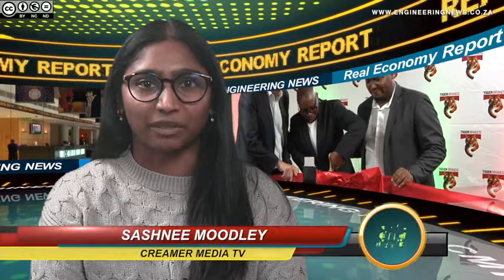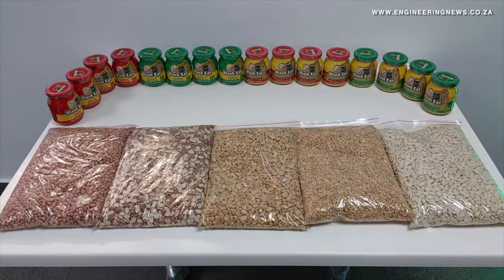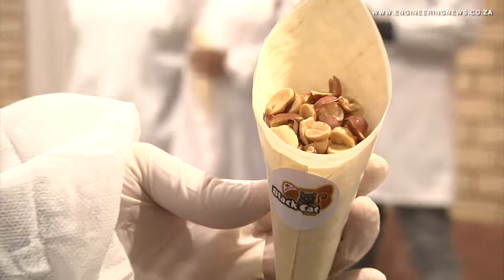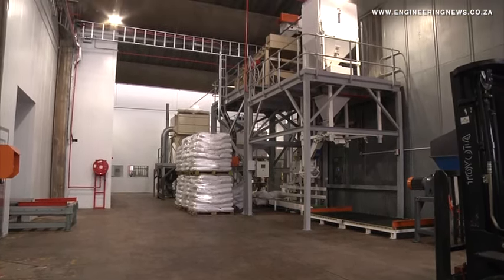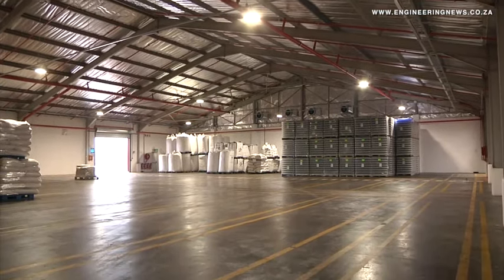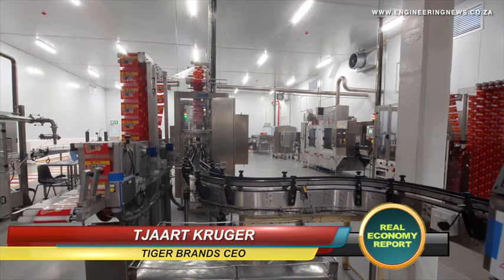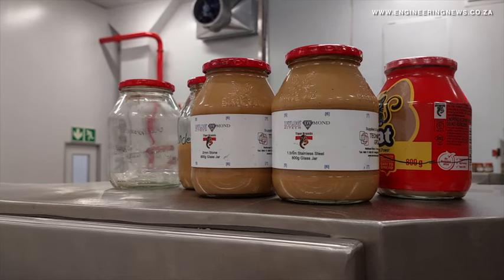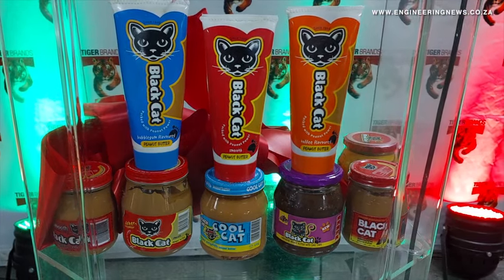Tiger Brands invests R300m in new Black Cat factory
Africa’s largest food processing company, Tiger Brands, has unveiled a new peanut butter manufacturing facility for its Black Cat brand in Krugersdorp, which marks the single-largest capital investment that Tiger Brands has undertaken in South Africa.